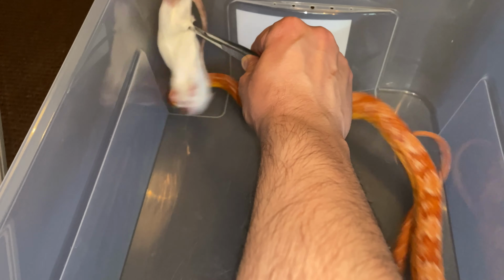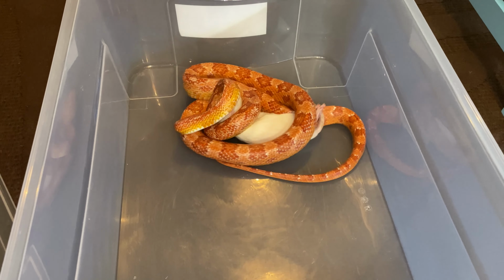Corn snake care and setup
Basic tips on care of corn snakes and how I set up a new enclosure for my corn snake.